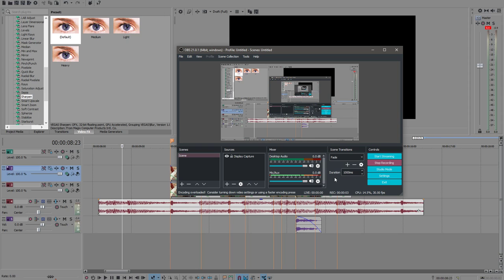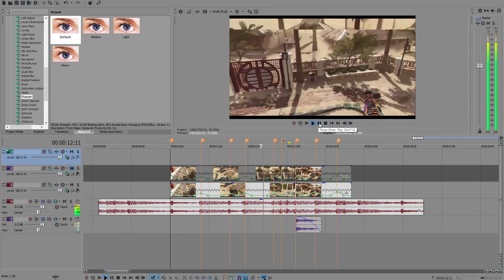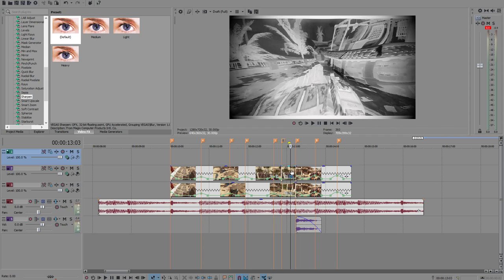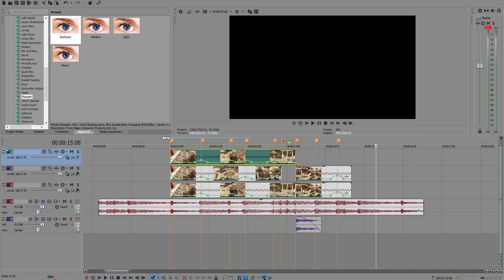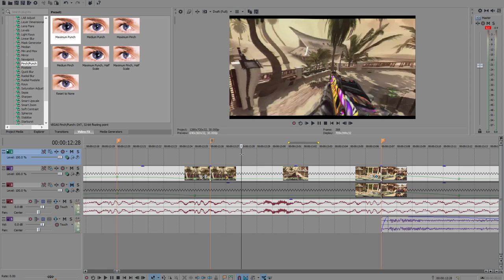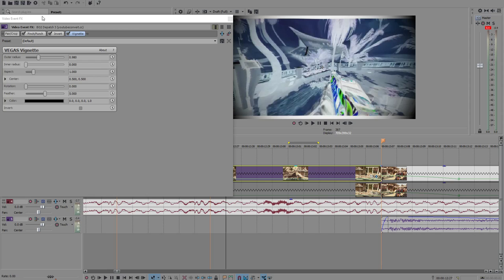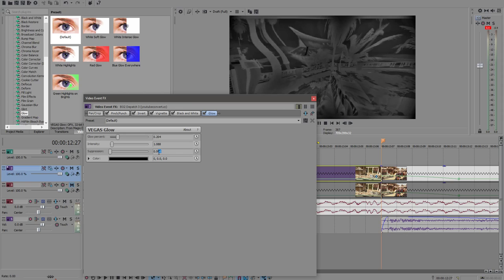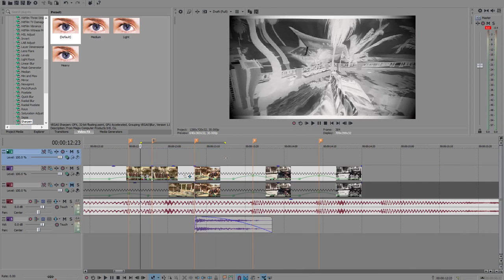Sony Vegas editing tutorial: Inverted Pinch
jeez back recording videos, i enjoy recording and not editing editing tutorials so if there is anything you want to learn from my videos or from other peoples. let me know and i'll try my best